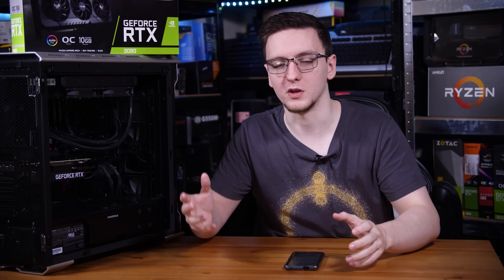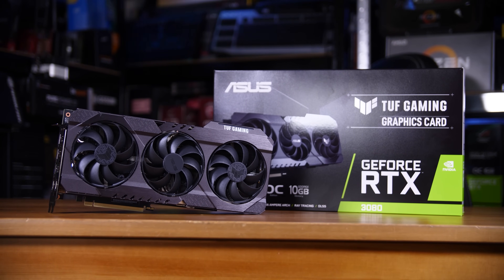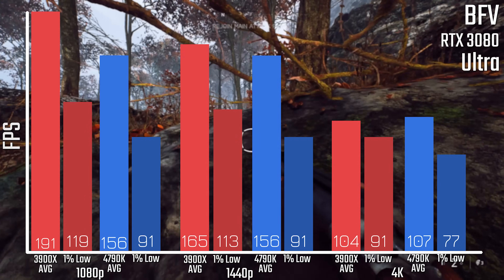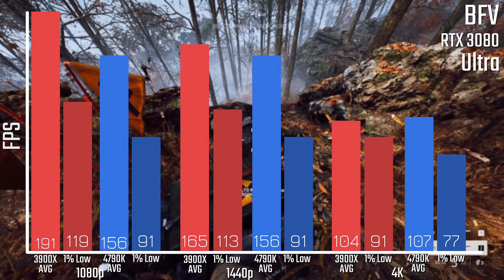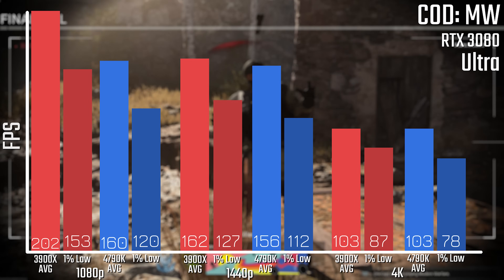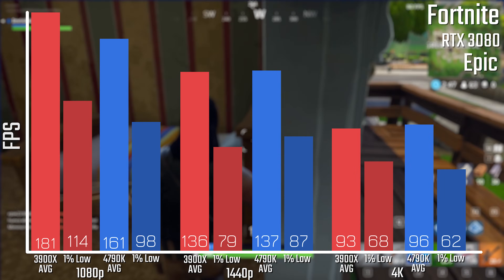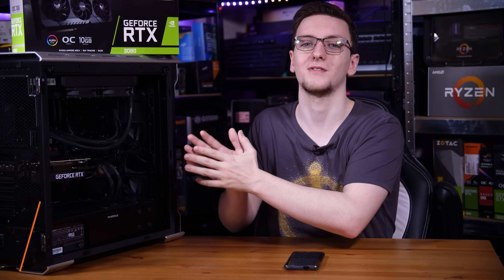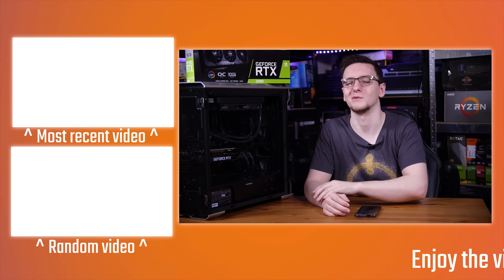RTX 3080 with an OLD CPU - Should you upgrade? - TechteamGB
If you’ve got an older CPU like this, an i7 4970K, should you be upgrading to something newer to get the most out of a new GPU like this Asus RTX 3080? Are these older CPUs a significant bottleneck for this type of card?